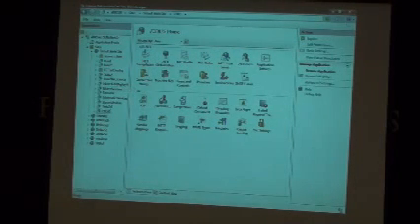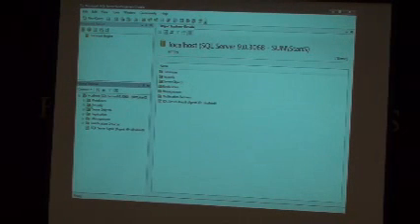ODUG Meeting 20090106 - Stan Schultes - DNN 5 Module Dev Part 3